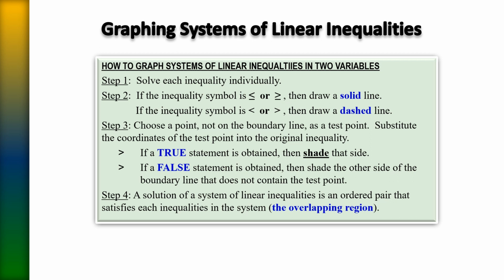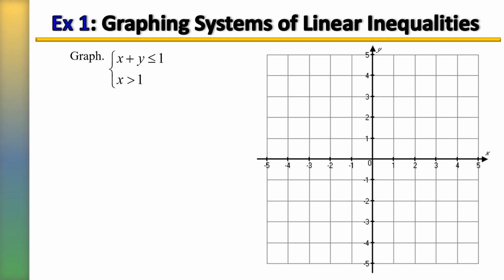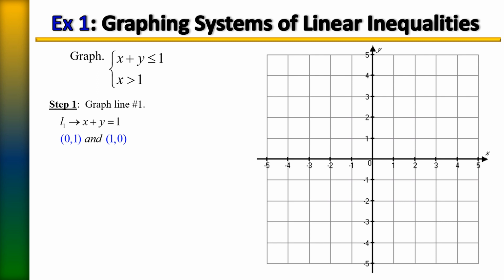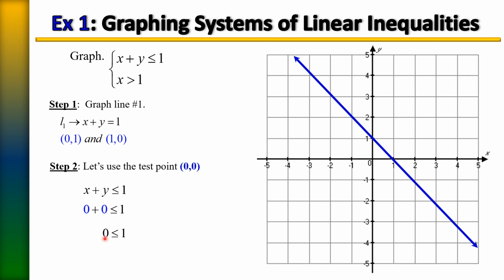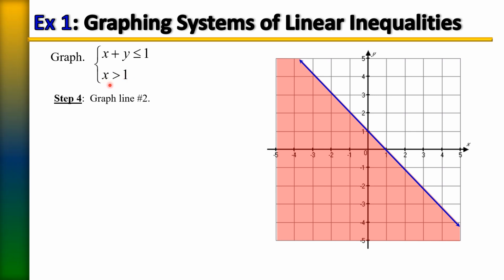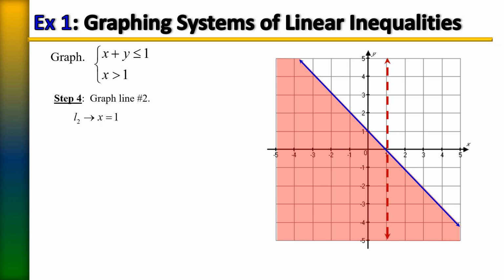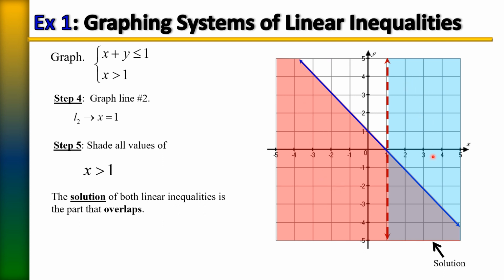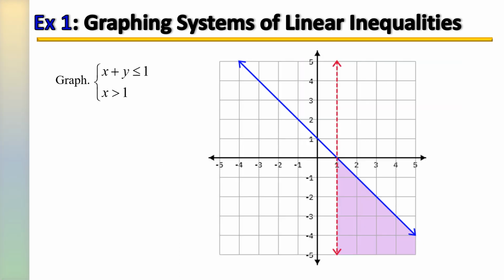Graphing Systems of Linear Inequalities, Example 1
How to Graph Systems of Linear Inequalities, Example 1 by Dr. Terri J. Speights, Professor at Palm Beach State College

Taught in the following courses:
MAT1033C
MAC1105
MAC1140